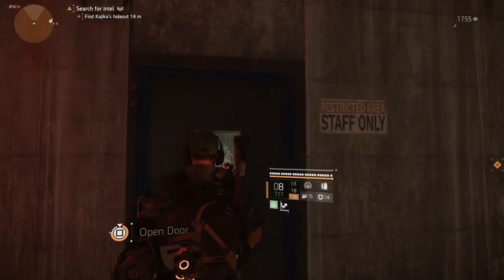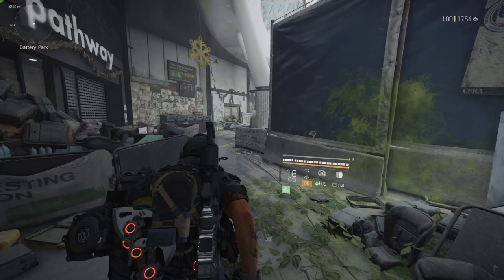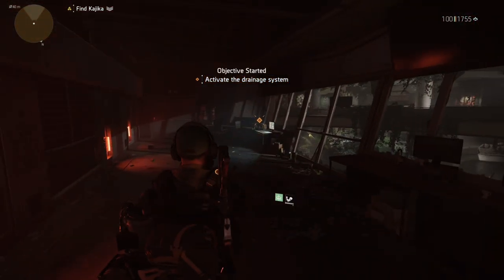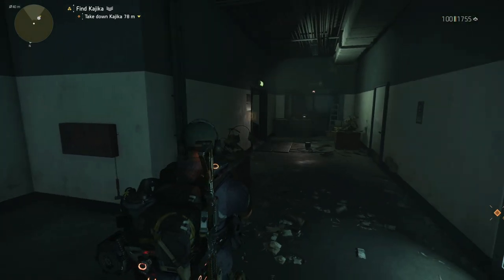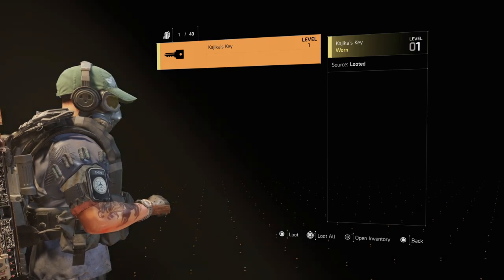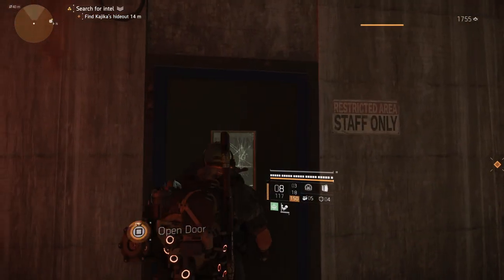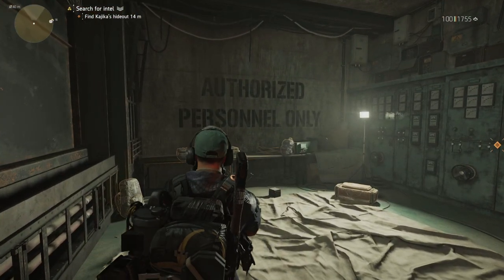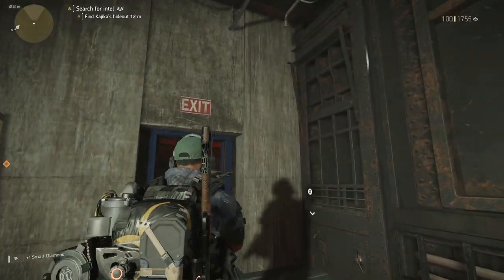THE DIVISION 2 - HOW TO GET IN THE SECRET LOOT ROOM AT PATHWAY PARK [KAJIKA'S ROOM]